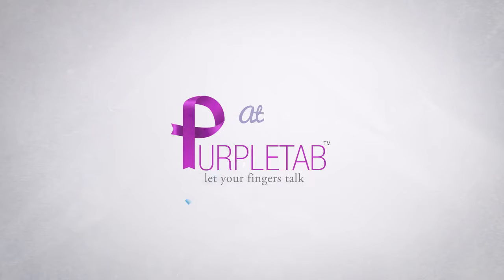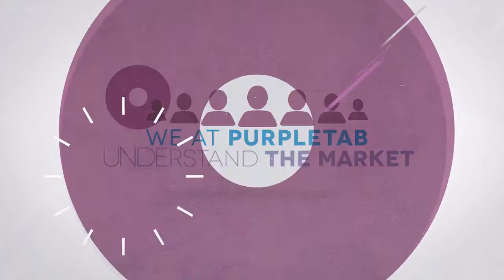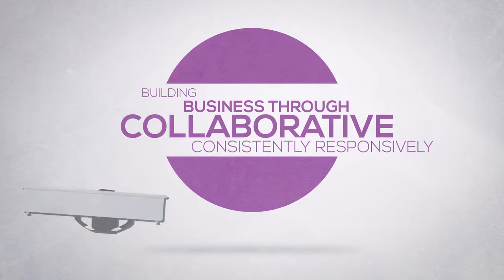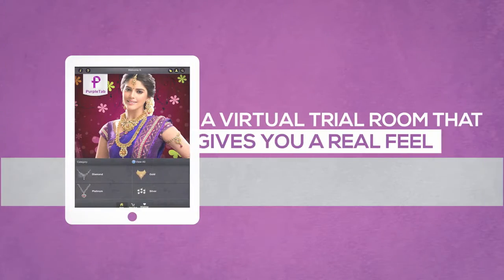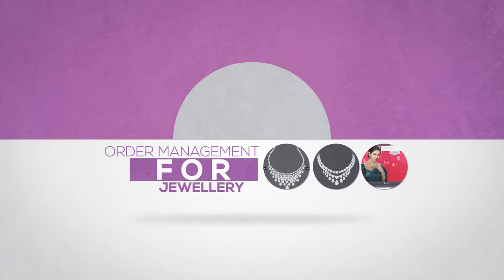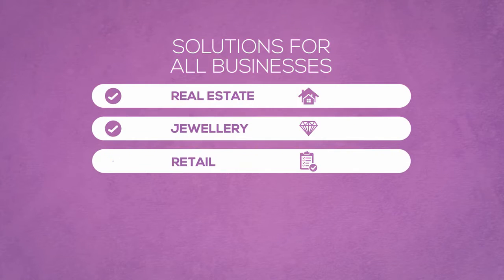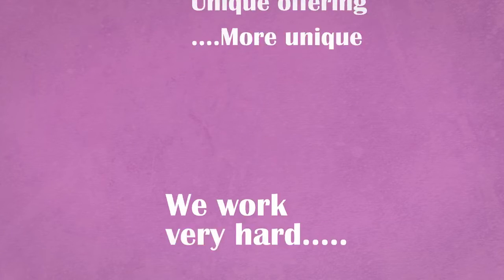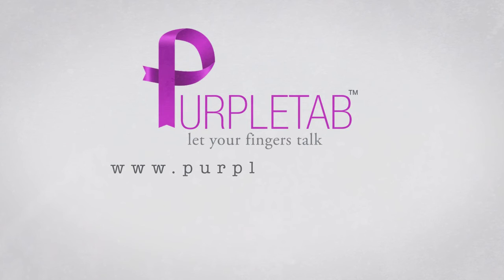Purple Tab Infographics